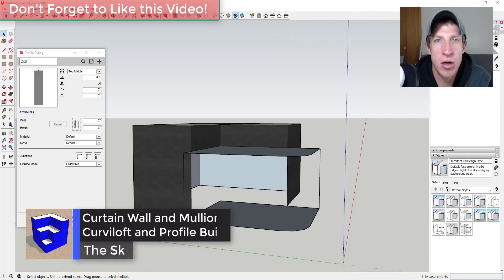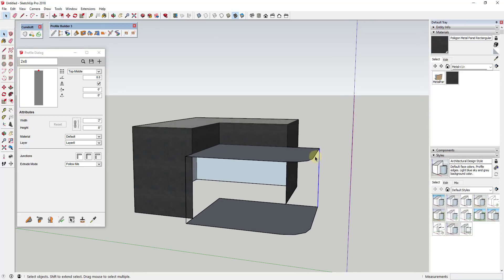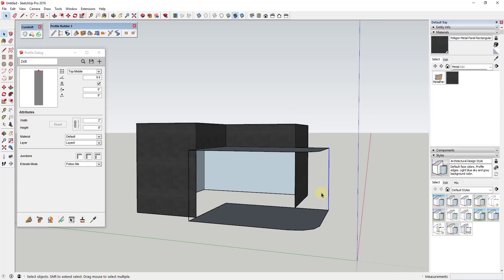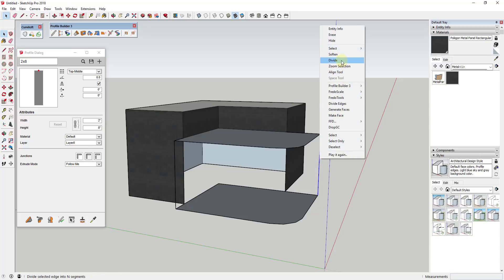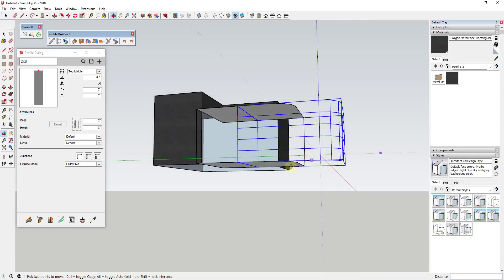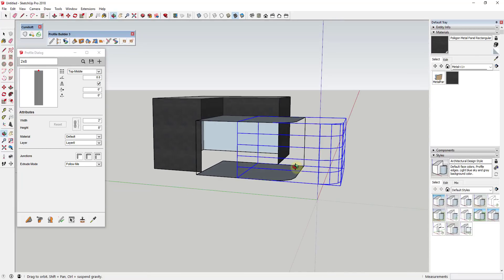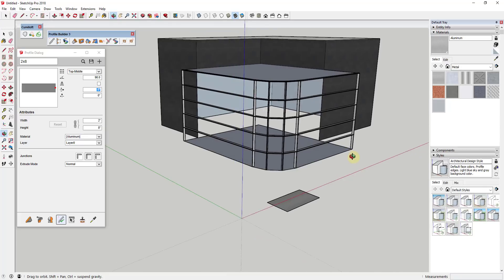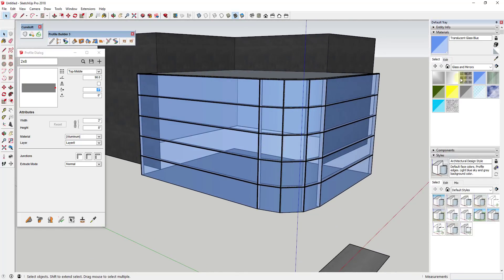Creating Glass Skin with Curviloft and Profile Builder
In this video, learn to use the extensions Curviloft and Profile Builder to create a complex glass skin, complete with actual mullions!